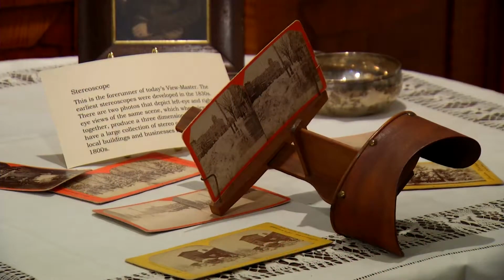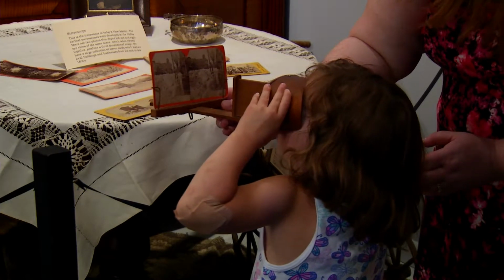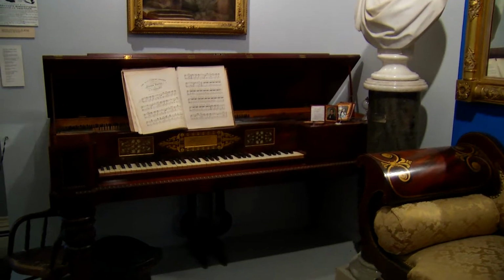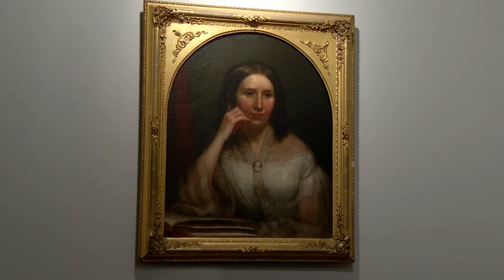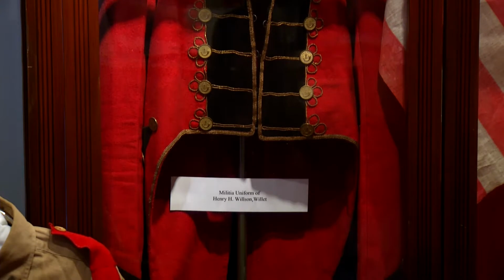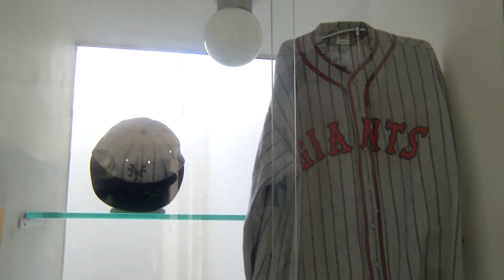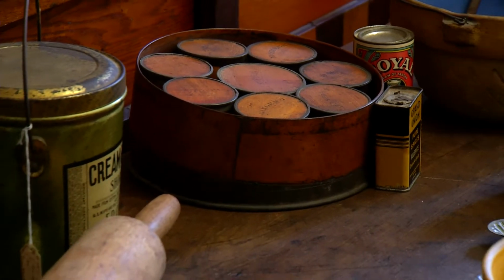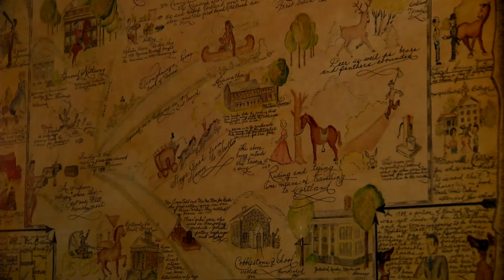Cortland Historical Society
Summer Fun 101 Segment